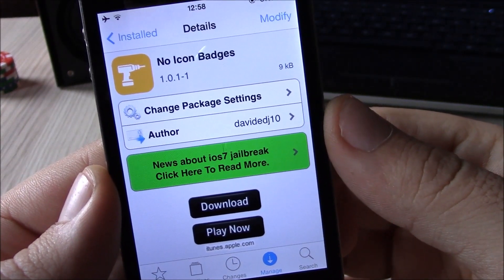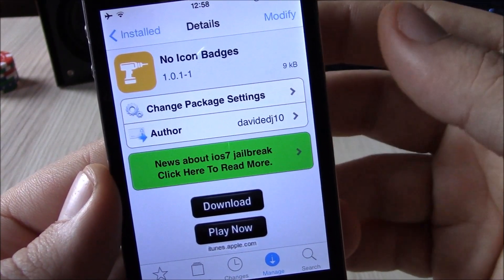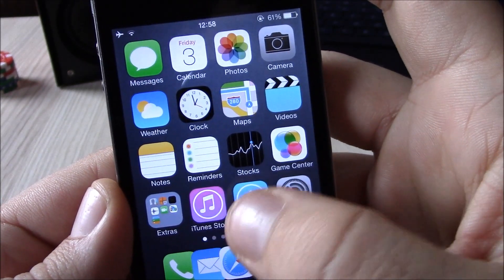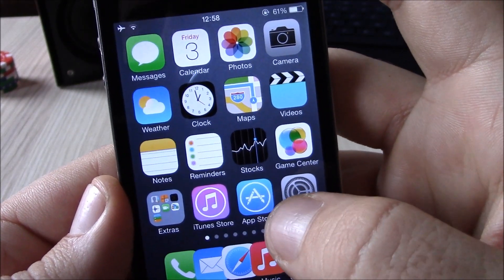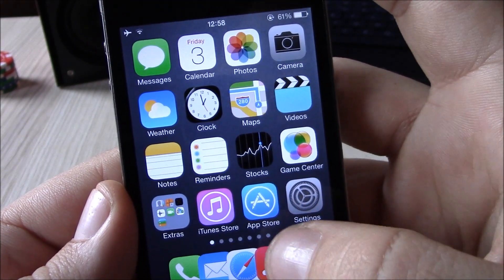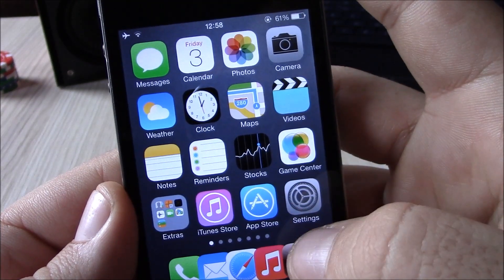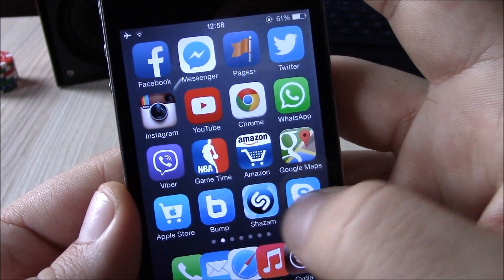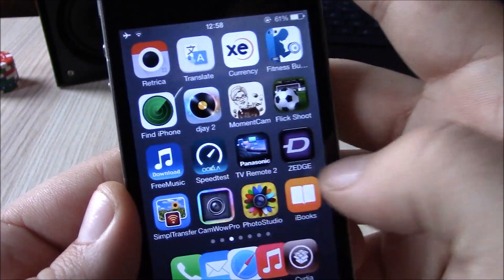No Badges - iOS 7 Jailbreak Cydia Tweak !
iOS 7 Jailbreak Apps Tweaks Themes & More Coming Soon